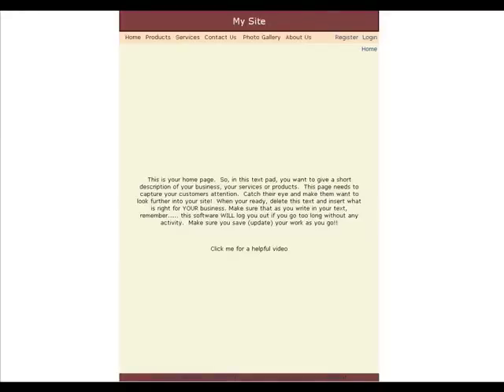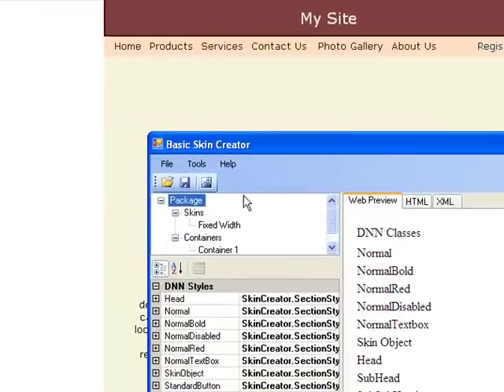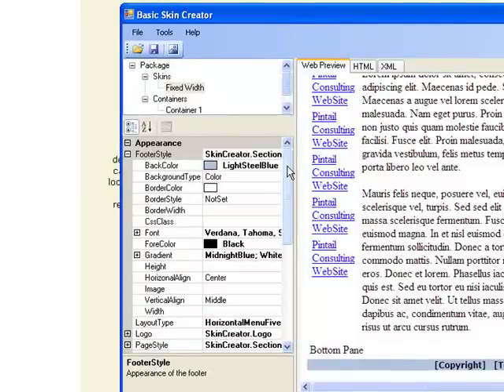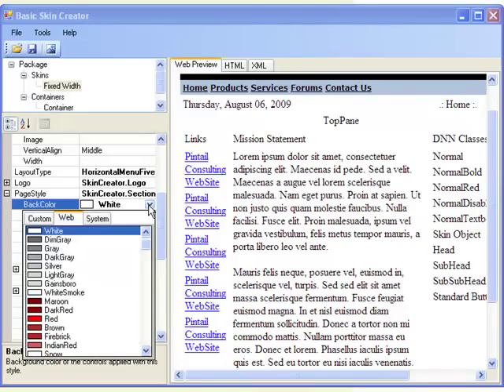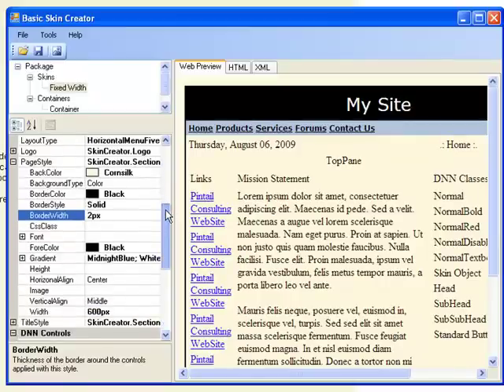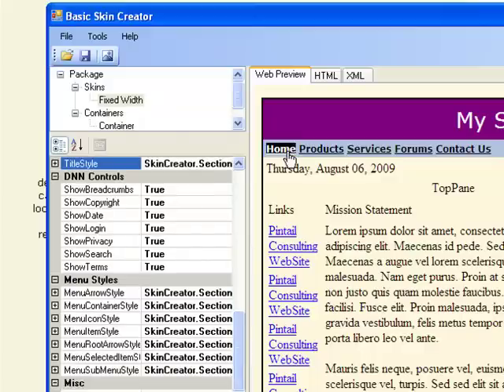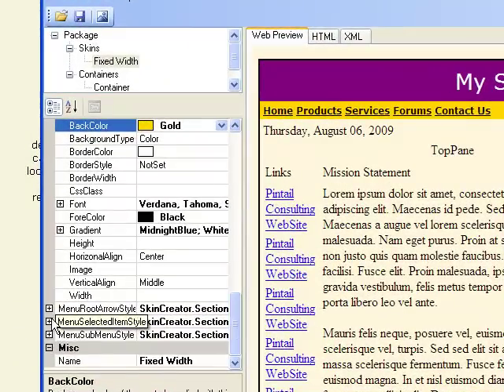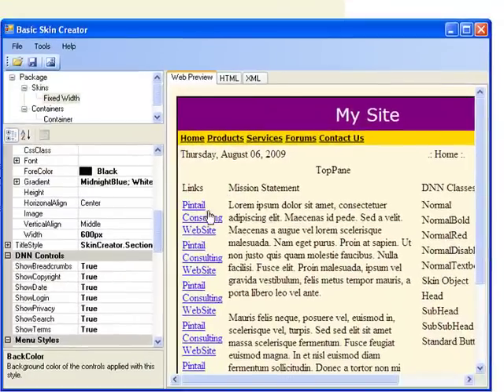DNN Skin Creator Lesson 1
First Video Lesson for Skin Creator from Pintail Consulting for use in Dot Net Nuke Websites